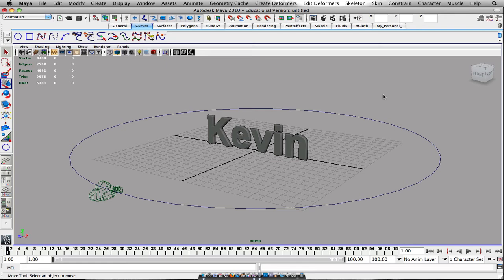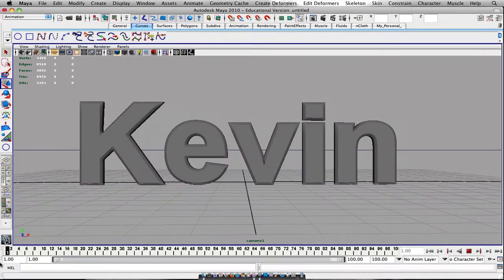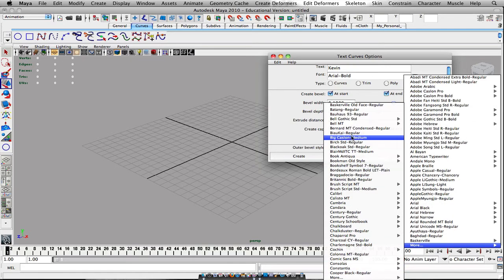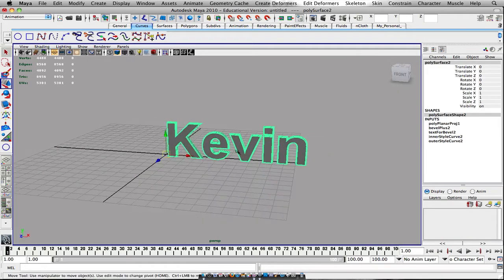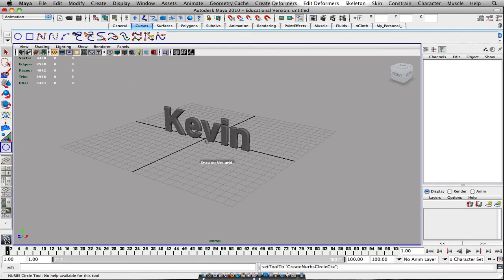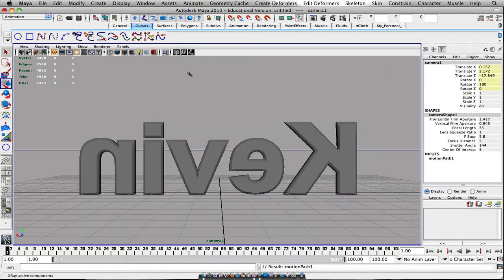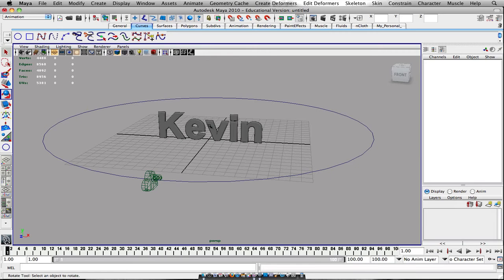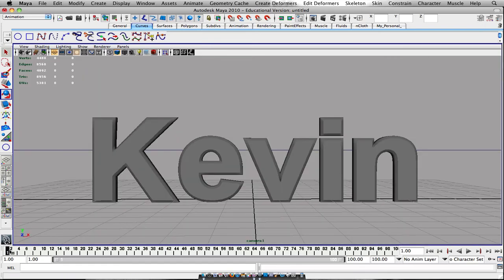How To Create A Turntable Using Motion Paths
In this video, I show the process of how to attach a camera to a motion path in order to create at turn table. With this, you'll be able to have an authentic looking presentation of your still life objects or characters in a professional fashion. This will help you in the process of putting together a future demo reel.